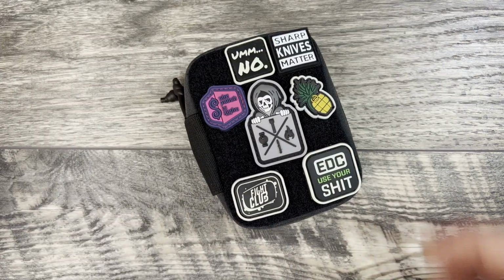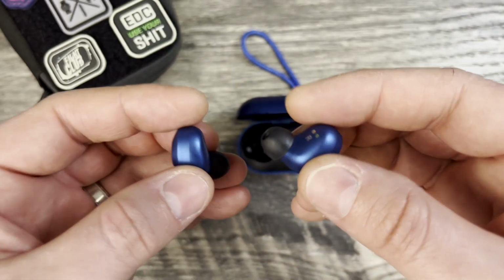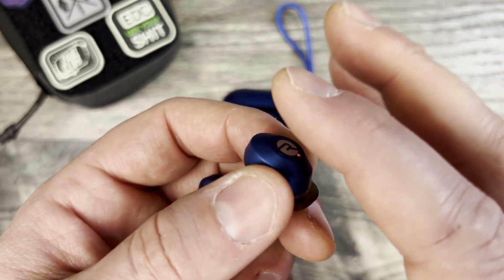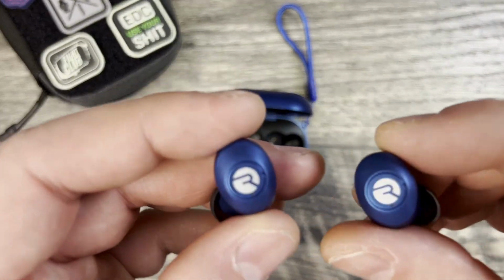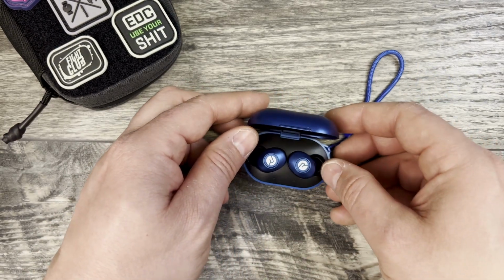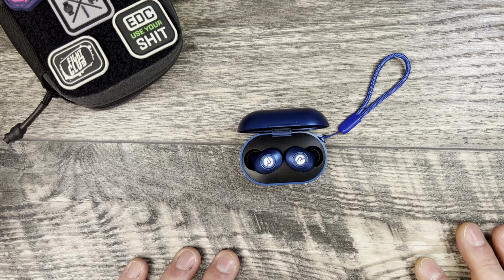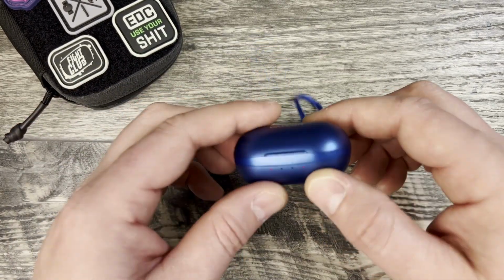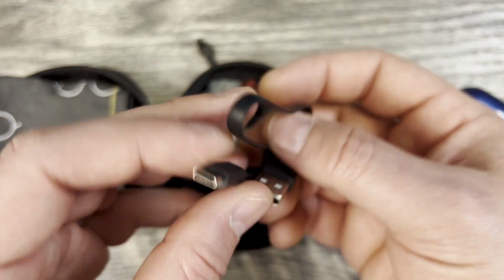Rapid Review Raycon Earbuds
Thanks,

LINKS